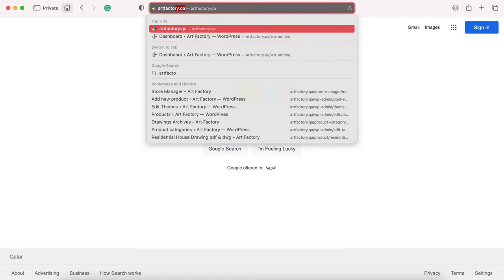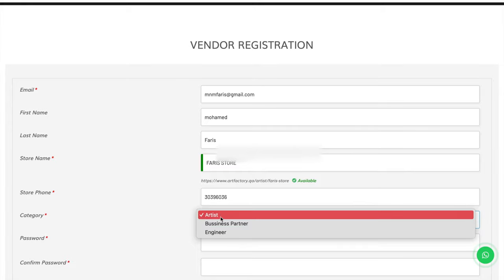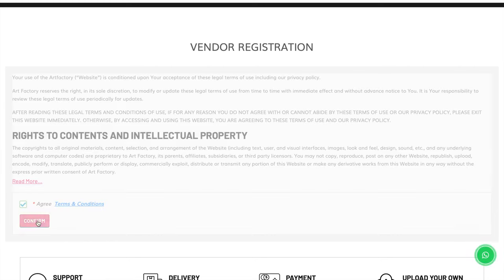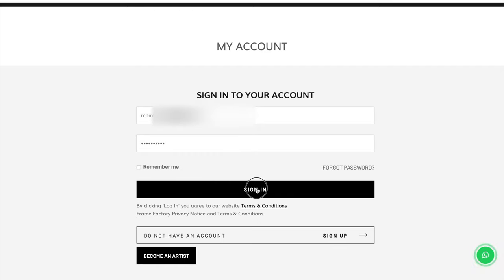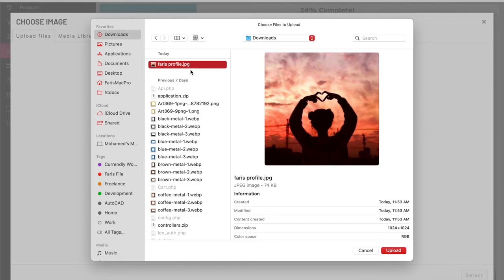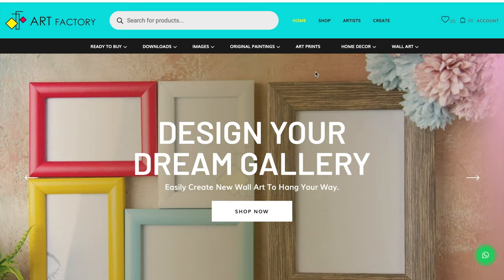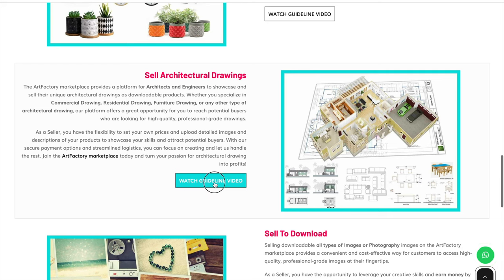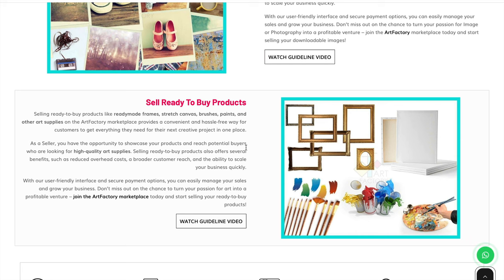How to register Artist/Business Partner/ EngineerSeller Account on Art Factory Marketplace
JOIN OUR GROWING ART FACTORY PARTNER
Join us and be a part of a vibrant community of artists and art enthusiasts. Let’s showcase your talent and turn your passion into profit!

As a Seller, you have the opportunity to leverage your creative skills and earn money by providing customers with a diverse range of images, including stock photos, digital illustrations, photography, graphic designs, and Extra. Selling downloadable pictures offers several benefits, such as reduced overhead costs, a broader customer reach, and the ability to scale your business quickly.